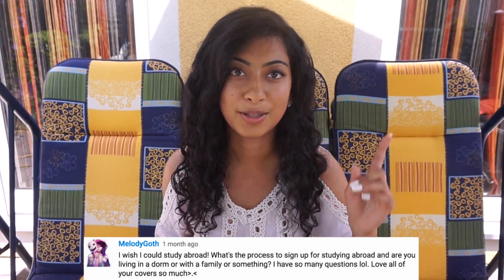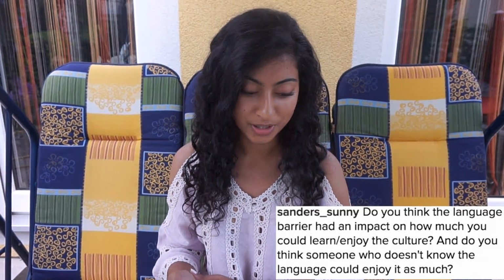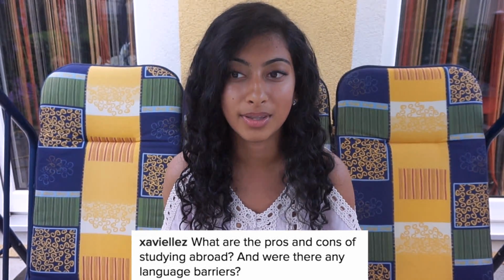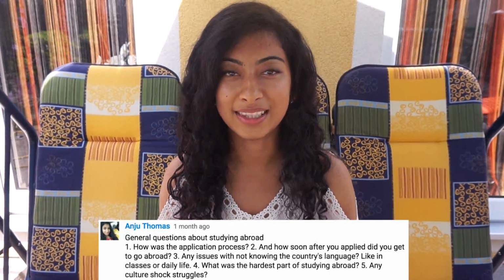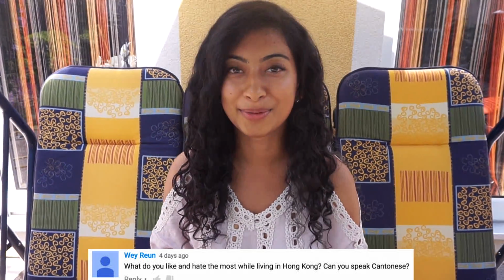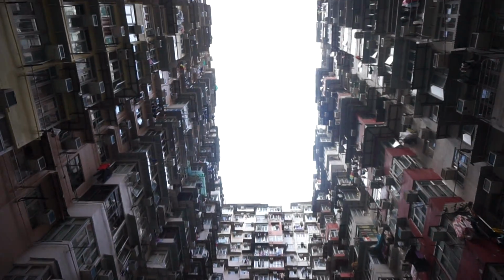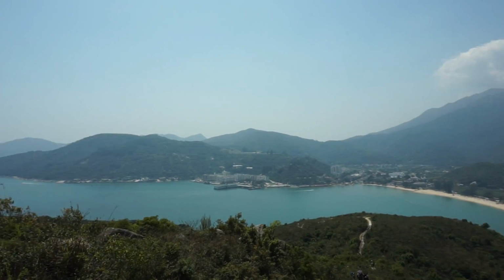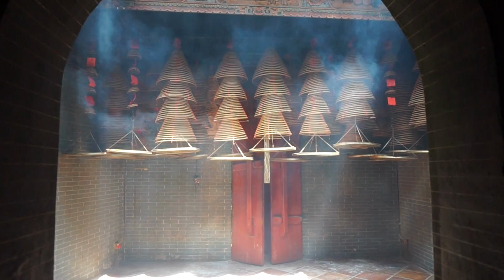Study Abroad / Exchange Year - FAQ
For those who don't know, I was an exchange student at the University of Hong Kong and just got back from my year abroad. I had the time of my life in Hong Kong and could honestly talk about how much I recommend studying abroad for hours -tried so hard to cut this video short but it's still 9min ugh-. Many of you requested a video like this so I hope this helps for those who are interested!

I forgot to address the question about how to finance a year abroad: in England you only pay 15% of your normal tuition fee for your year abroad. I believe this is how it works in all UK universities and think this is an amazing deal. You still have to pay for accommodation and living costs but you'd have to do this either way right? Since I went to Asia, things were generally cheaper than they are in Europe so it was quite affordable for me. However, there are plenty of scholarships and student loan schemes that you could check out if finance is still an issue. The best thing to do is probably to speak to someone at your school/uni since these things vary depending on what country you're in.

Another missed question was about racism: I never experienced any sort of racism during my time in Hong Kong. In fact, I traveled to multiple other countries in Asia and did not ever come across any racial discrimination. Again, this is just my experience, I'm not saying there aren't any racists in Asia^^